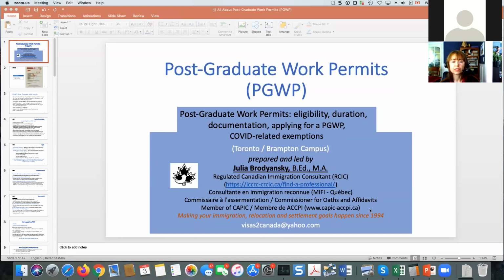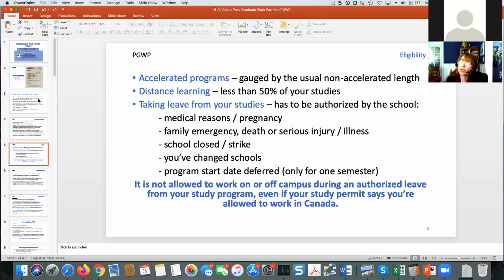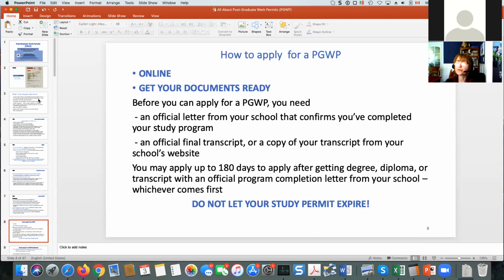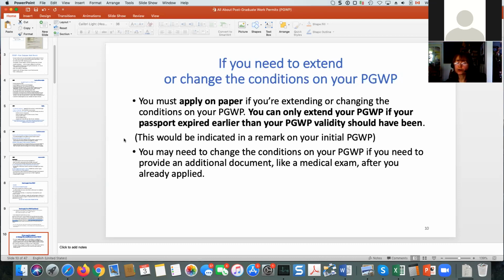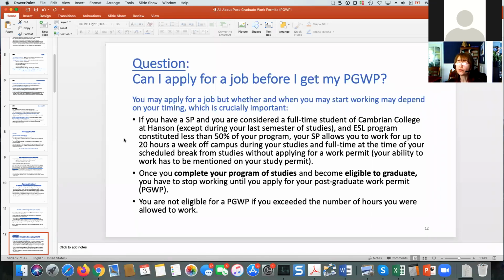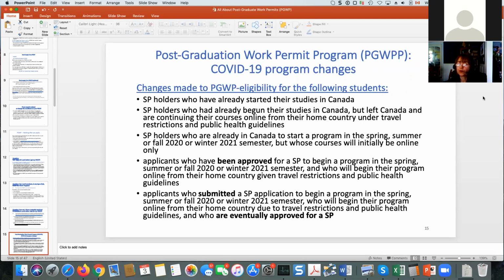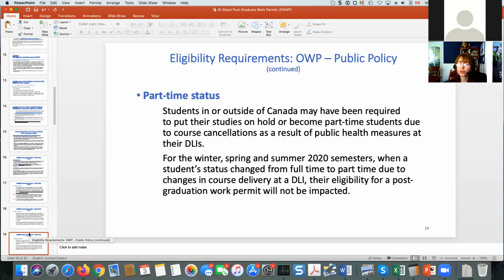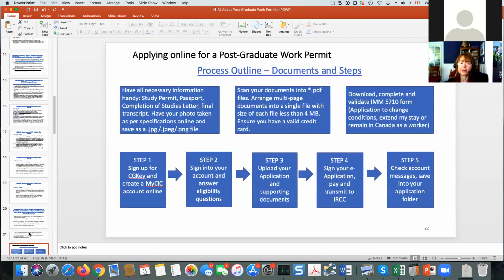All You Need to Know: Post-Graduate Work Permit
Did you know Hanson students are eligible to apply for Post-Graduate Work Permit (PGWP) after graduating?

Join our counselor, Julia Brodyansky, to learn more about PGWP eligibility, requirements, documents needed to successfully submit and obtain your PGWP. The webinar also consists of Q&A to cover all your concerns for PGWP!